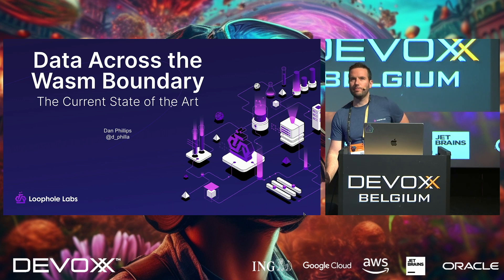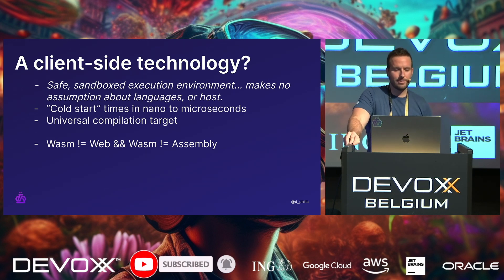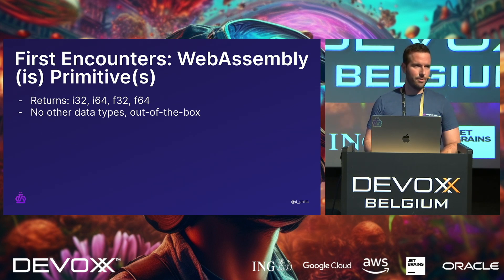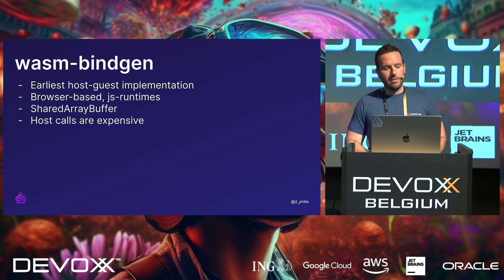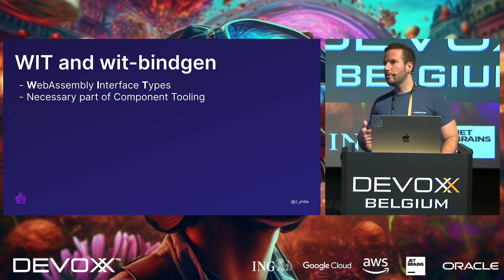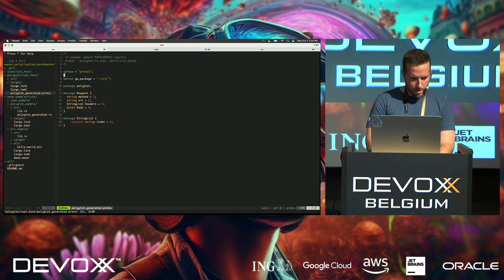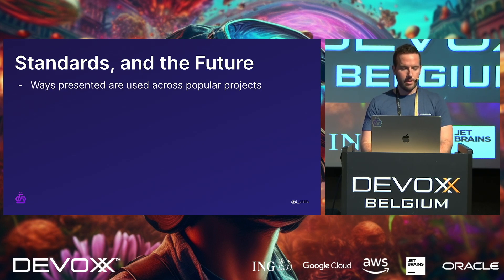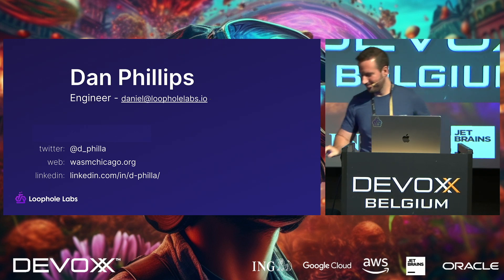Data Across the Wasm Boundary By Dan Phillips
Many people are excited about WebAssembly. However, as with any budding ecosystem, one can encounter roadblocks when trying to do seemingly simple things. This is especially true in the server-side Wasm space, where tooling is under active development as current approaches evolve. An early head-scratcher for many, even after compiling a first Wasm module is “…but how do I get data in, and out, of a WebAssembly module?”
Once you peek behind the curtain, you’ll find there are many options for this – wasm-bindgen, wit-bindgen, polyglot, gRPC, JSON, and more – though you may be confused as to why there is so much variety. You may also notice what appear to be limitations: Wasm primitives being only numbers, single returns, etc. Finally, what about WASI, the WebAssembly System Interface? How easy is it to get data with a network connection? From a file on the host?
This talk will cover all of these available options, the strengths, similarities, differences and – most importantly – their usage, so that you will have a confident understanding of the landscape when you begin your next WebAssembly project.

DAN PHILLIPS
Daniel Phillips is a Senior Engineer at Loophole Labs, where one of his main areas of focus is server-side WebAssembly. He is also the founder and organizer of the WebAssembly Chicago group.